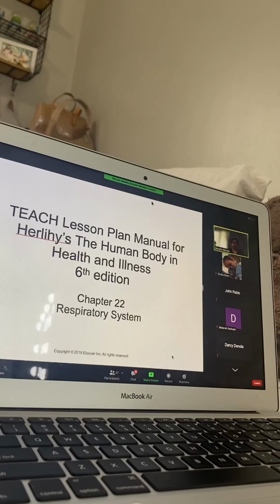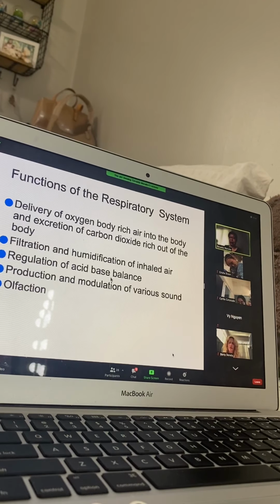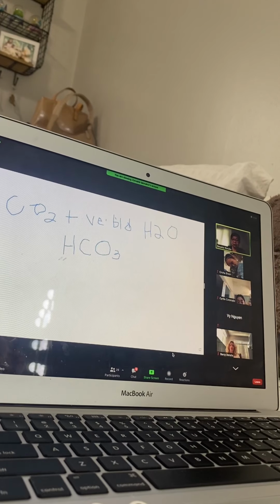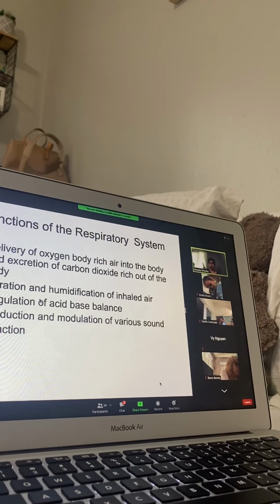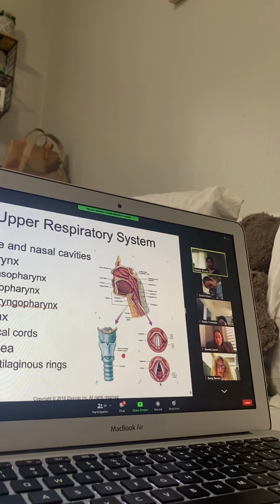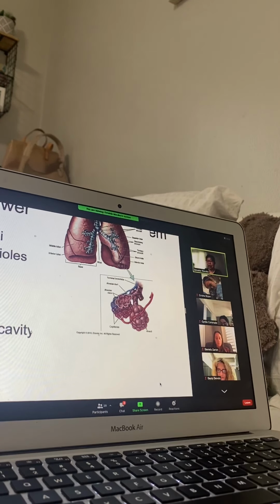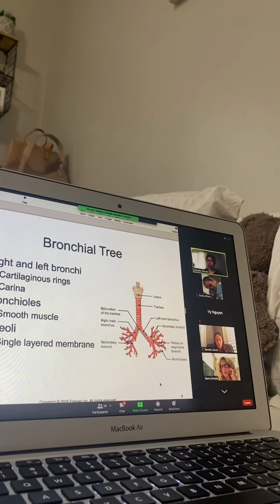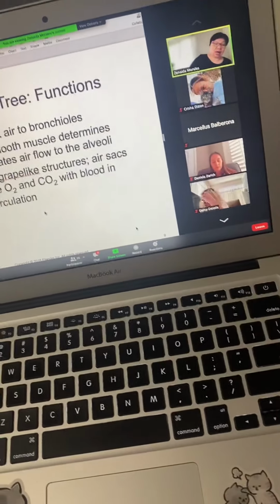Respiratory lecture part 1